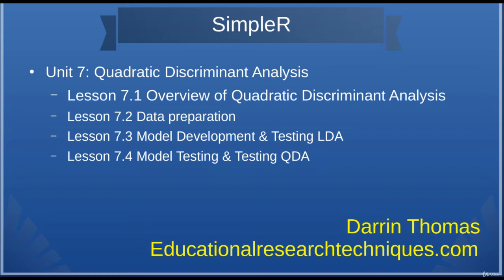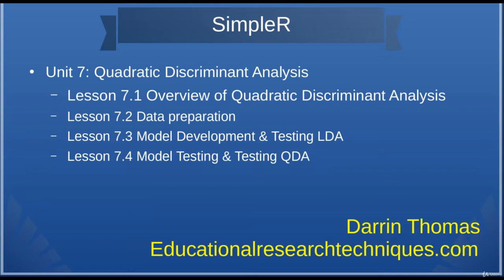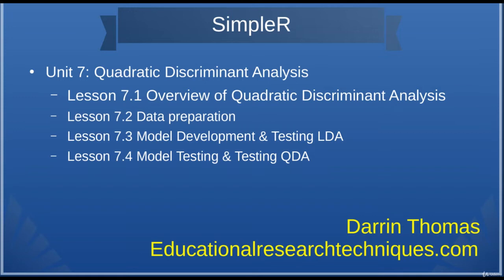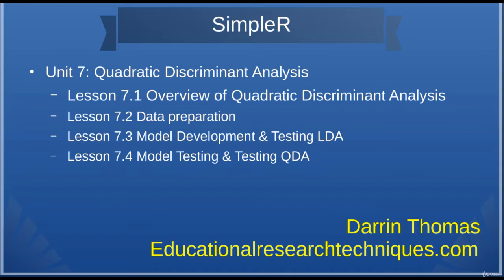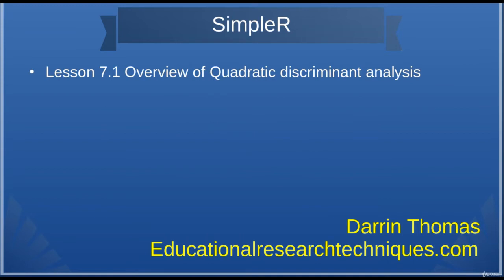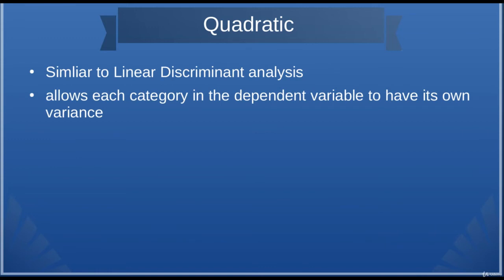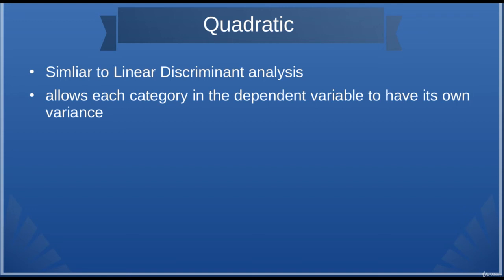Quadratic Discriminant Analysis Overview